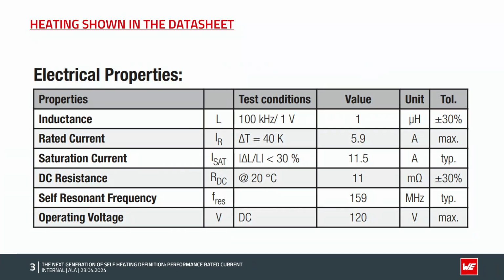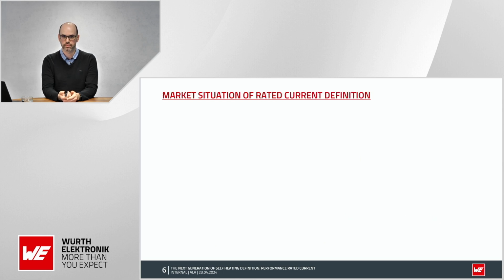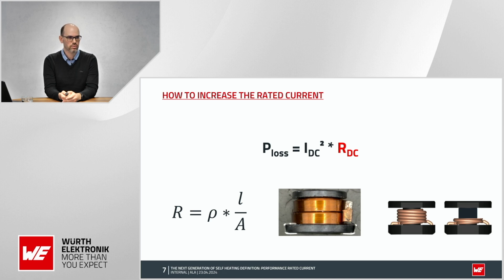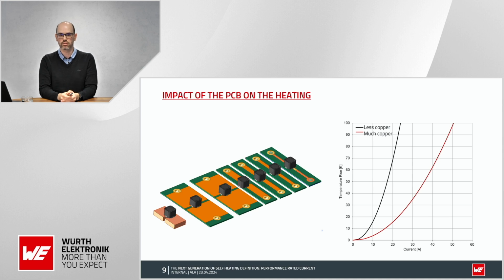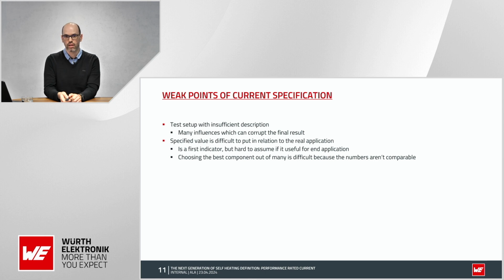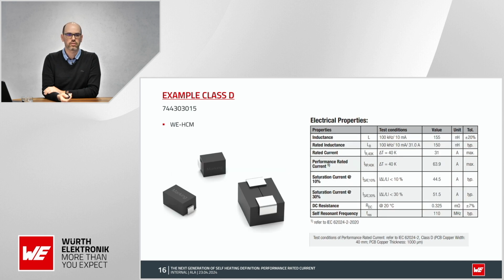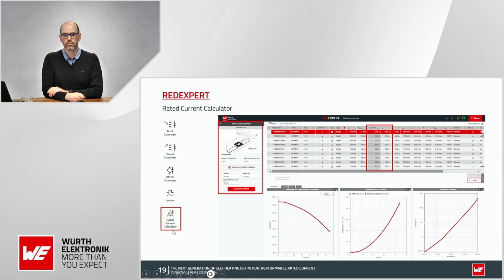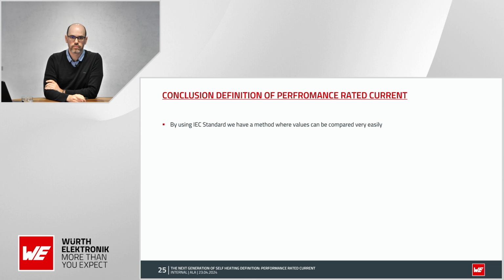The next generation of self heating definition: Performance Rated Current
Speaker: Alexander Lang | Duration: ca. 45 min incl. Q&A

Currently there is no uniformly test method used to define the self-heating of passive components. By introducing, the Performance Rated Current Würth Elektronik eiSos is the first manufacturer of passive components, which are using an IEC standard for defining the self-heating of the components and provides by doing this, the best possible transparence for this value to our customers.

Timestamps:
00:00 Introduction
01:10 Presentation
26:29 Questions and Answers